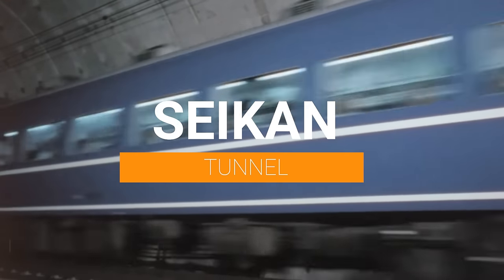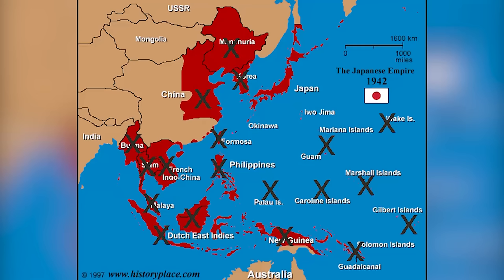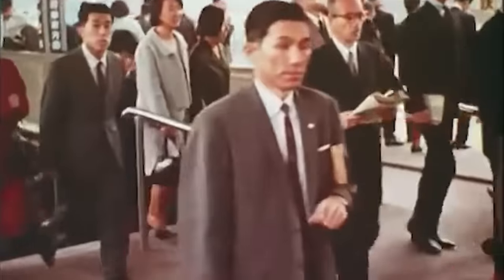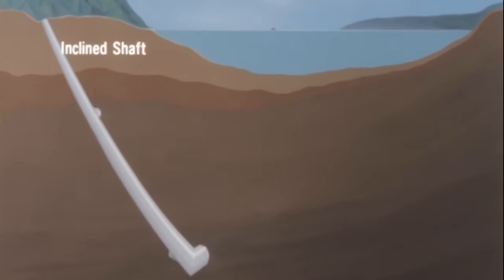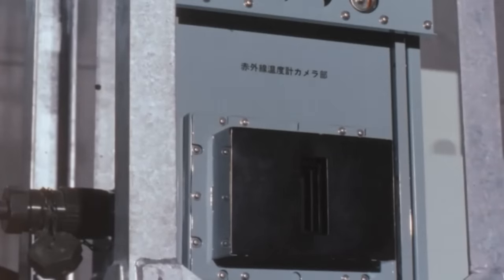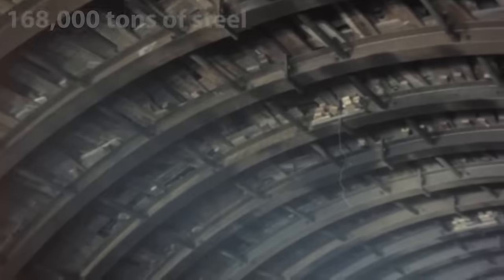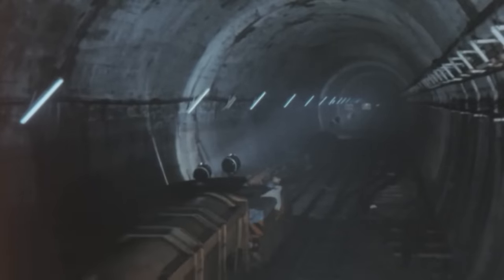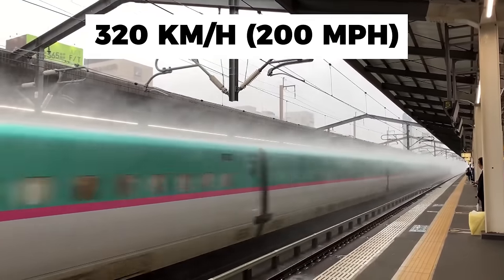Undersea Rail Tunnel Between Japanese Islands: Seikan Tunnel Explained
► Railways Explained aims to establish a WORLDWIDE COMMUNITY of all RAIL LOVERS, WORKERS, AND EXPERTS, by creating high-quality regular, entertaining, and educational railway content.
In newest RE video, we tried to uncover background, project development, construction, costs, and, of course, the wide-ranging benefits of the worlds longest undersea tunnel - the Seikan Tunnel in Japan!

The Seikan Tunnel, an engineering marvel of international significance, stands as a testament to human ingenuity and determination, and it connects the islands of Honshu and Hokkaido. It overcame formidable geographical and environmental challenges and transformed the economic and social landscape of Japan. It is also the world's longest undersea tunnel and even held the record as the longest of all tunnels - until Switzerland's Gotthard Base Tunnel opened (2016).

This Tunnel was officially opened during 1988, after approx. 24 years of heavy works.  It features a double-track cross-section with a length of 53.85 km, including a 23.3 km stretch under the seabed. The tunnel's track level is approximately 100 m below the seabed and 240 m below sea level.

What is also good to know is that in 2005, the Hokkaido Shinkansen project was launched, with the aim of extending the Shinkansen network through the tunnel with a three-track rail system (it was narrow gauge initially but build with Shinkansen standards in mind!).

Shinkansen services began in 2016, connecting Tokyo and Shin-Hakodate-Hokuto stations, in just four hours and two minutes.
Share your thoughts with us in the comment section!
Special thanks to all our Patrons: Brendan McKeon, Linda Vainomae-Hoffmann, Andrew Saffrey, Myron York, Tim McKeoun, Bill, Nathan Walls, Ben Meakings, Alex Zaslavsky, Marcelli, Korawich Kavee, Paul L, Dale Winke, Lucas Richter, Misha, Xosé F. Estrada, panic, Mårten Hammarstrand, Ben Meakings, Hendrik Hinrichs, Robert P. Walsh, Julian Baumann, Tmcc2022, Ian Brooks, An Oni Moose, Jeremy Samuel Ross, Andrew McFarland, and Mind K.